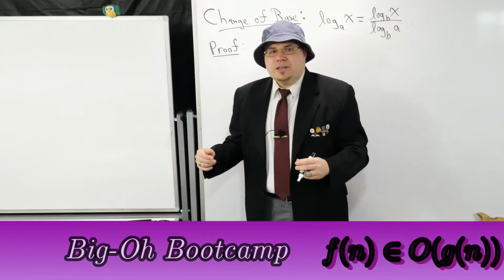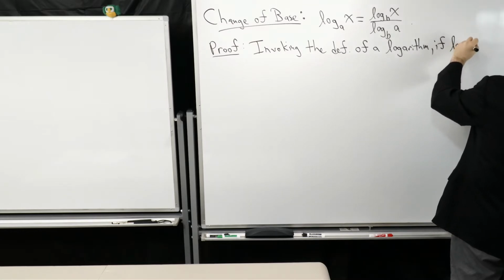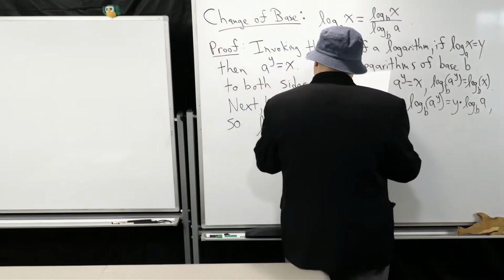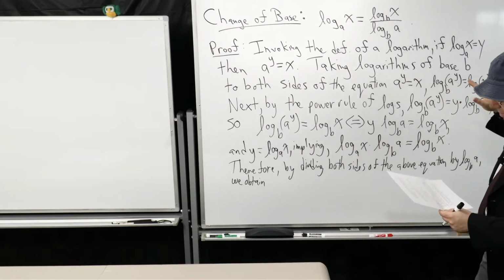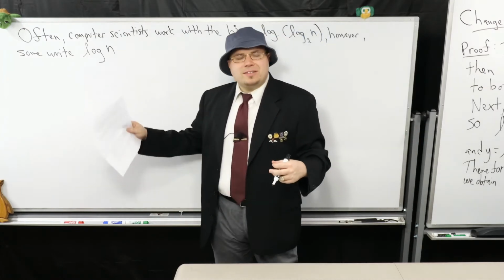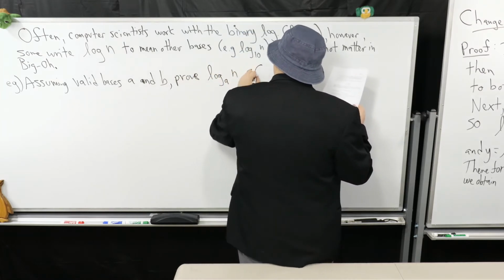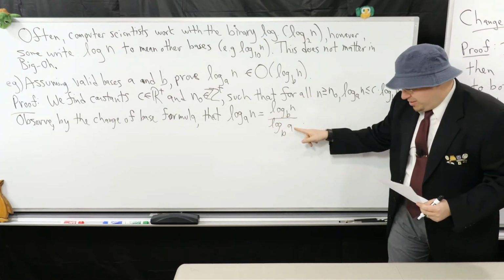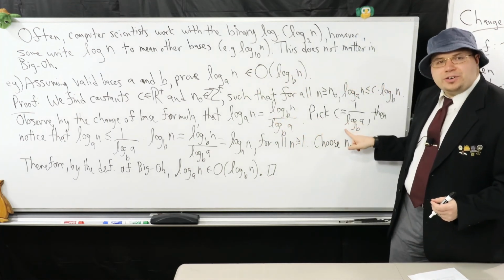Big-Oh and Bases of Logarithms [Big-Oh Bootcamp]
Today we cover the change of base formula for logarithms, a proof for it, then see how the change of base formula informs us how the base of a logarithm affects asymptotic behaviour of logarithmic functions.  The short answer, it doesn't matter really!  Under Big-Oh, your best friend that loves uses base 64 can get along with your other friend that likes working in base 8 (or base 2, base 10, etc).

Supporters (to date of publication, by tier (top to bottom)):
-Draikou
-Eric R
-Tracy Mae

Time Stamps
0:00 Opening
0:23 Change of base formula
1:47 Proof of change of base formula
7:42 End of proof, how we will use the change of base formula
11:08 Proof that the base of the logarithm does not matter under Big-Oh!
15:54 End of proof, and summary
16:37 Closing